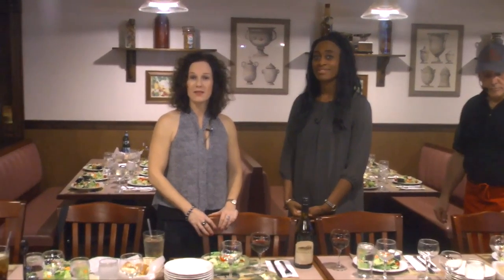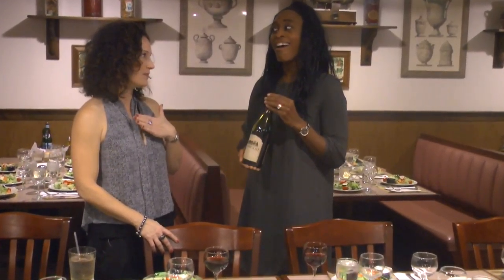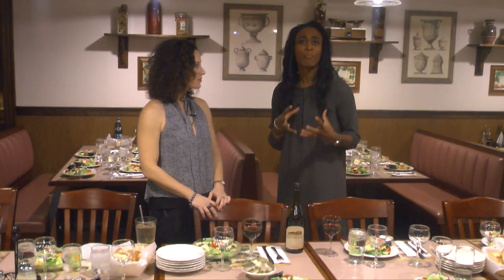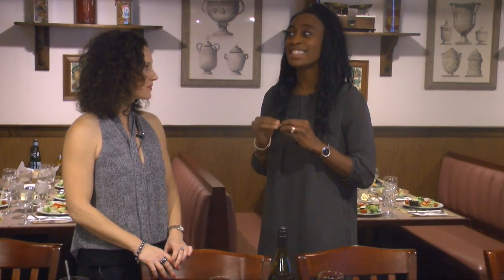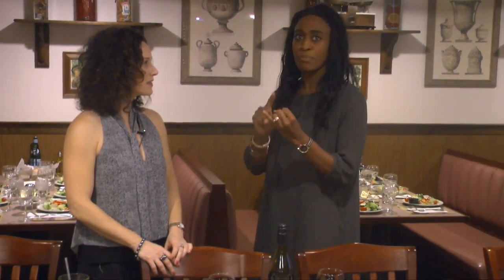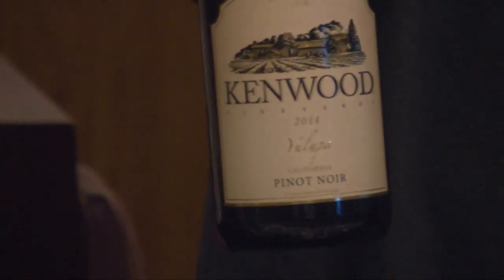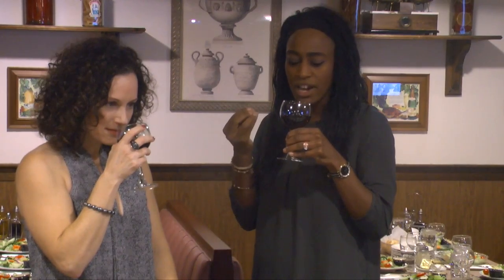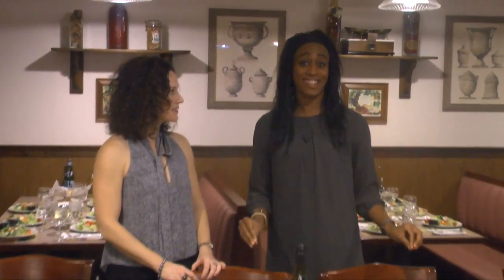The Chefs’ Table Series®: Wine Pairing for Italian Dish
Alisha Madkins, Retail Account Specialist of Pernod Ricard shares her wine pick to be paired with the Chicken Picasso with Carol O'Connor, co-host of the cooking show The Chefs’ Table Series®.